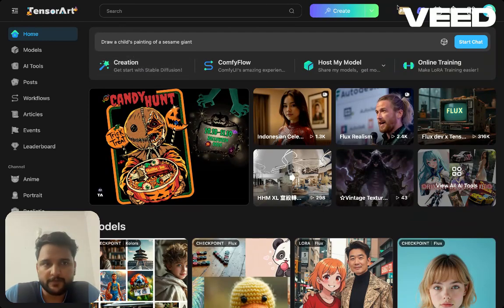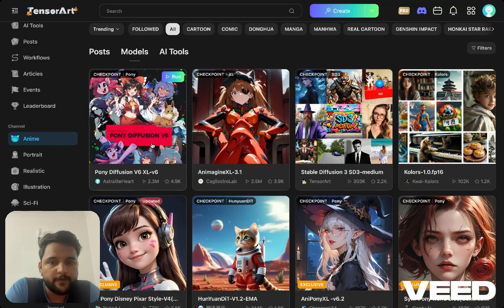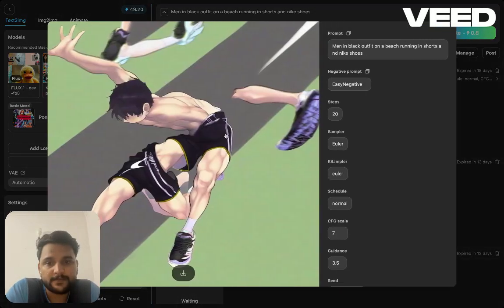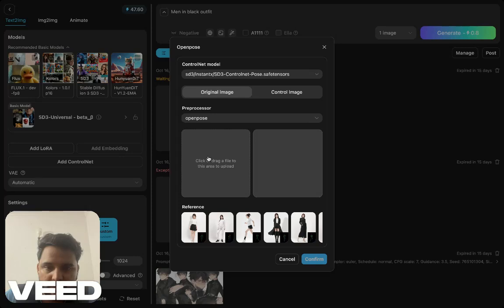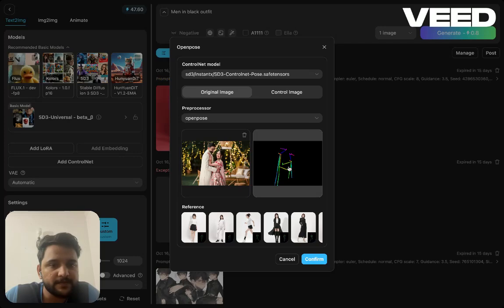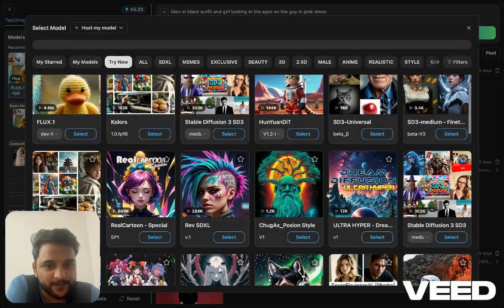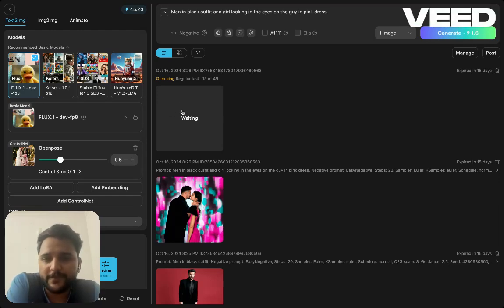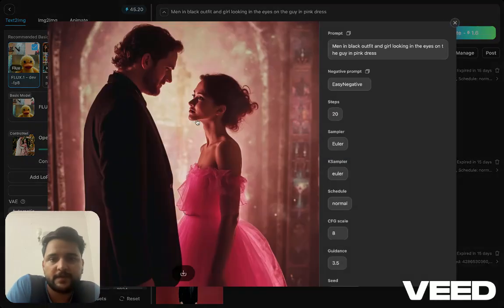Tensor Art and creating images using control net (Flux)